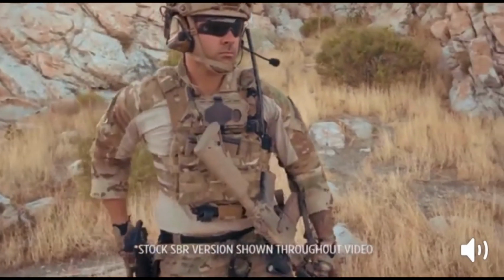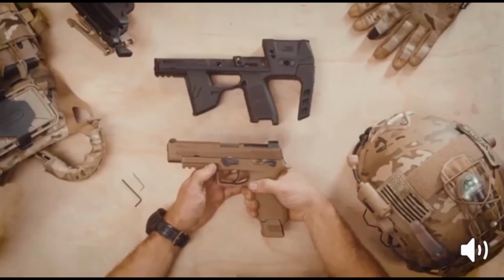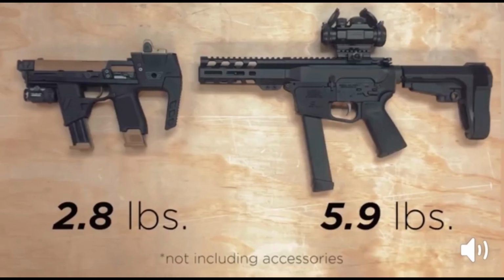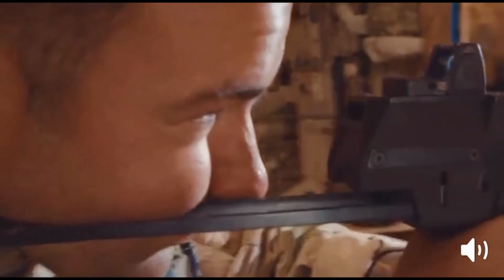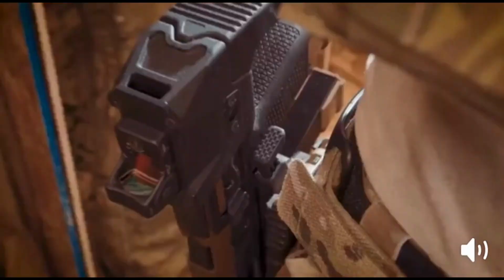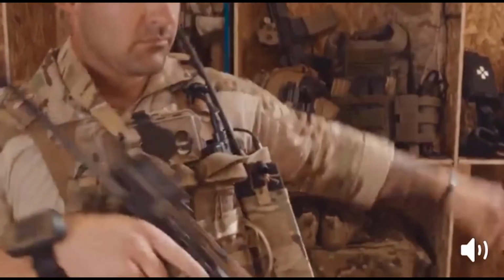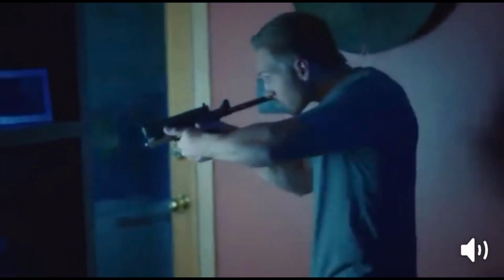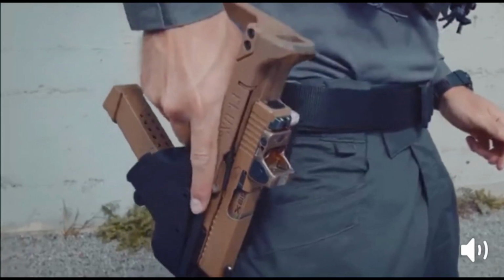Pistol Brace Version FLUX MP17